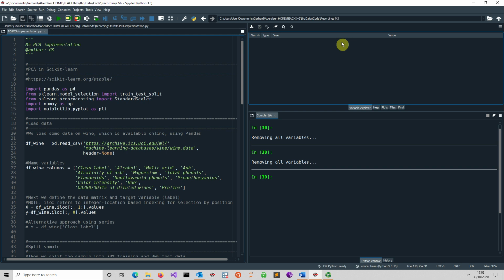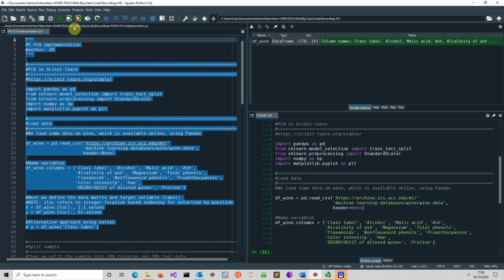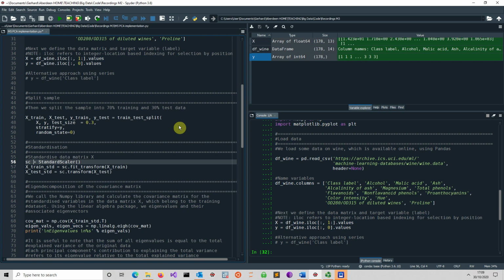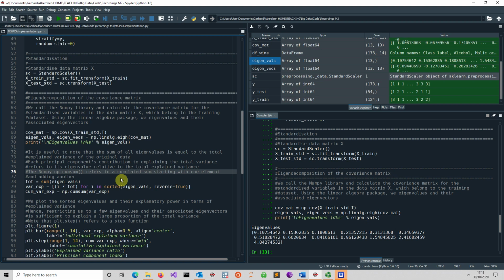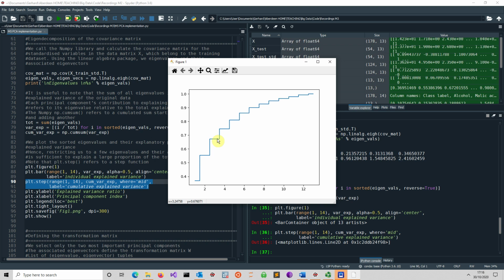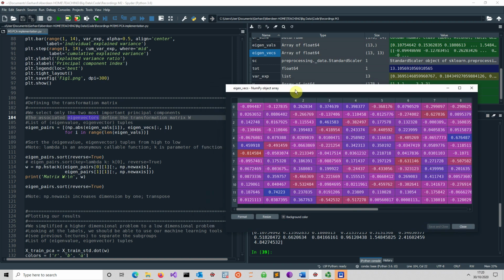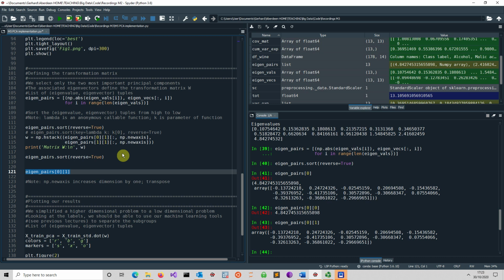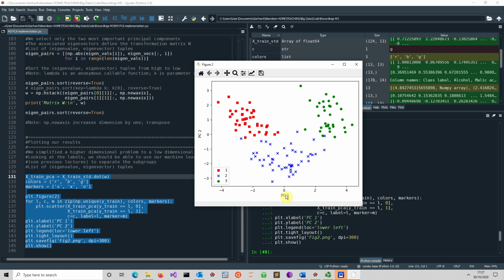Principal Component Analysis in Scikit-Learn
【Ｏｎｌｉｎｅ　Ｃｏｕｒｓｅｓ】

We conduct a Principal Component Analysis (PCA) using Scikit-Learn. PCA is an unsupervised machine-learning tool, i.e., we do not provide any labels or guidance and let the machine explore the data. PCA is used to reduce the dimensions of a dataset without loss of essential information.